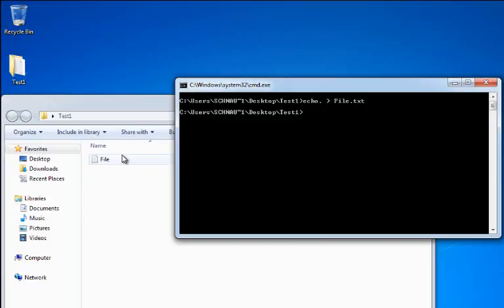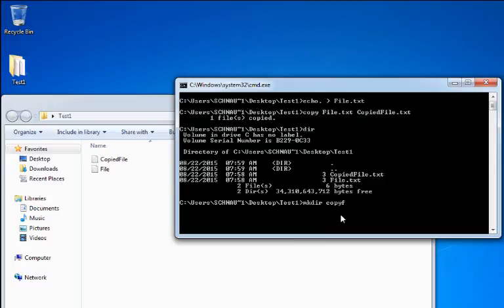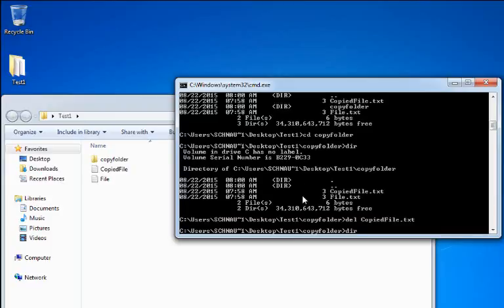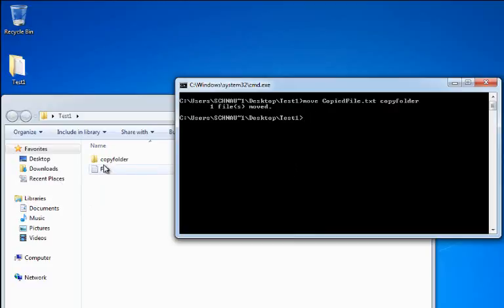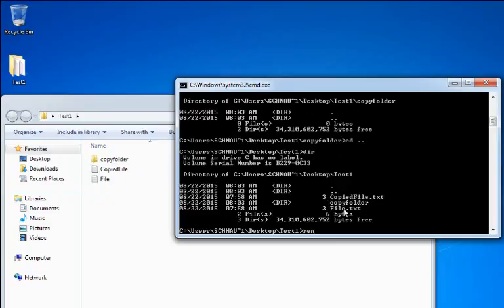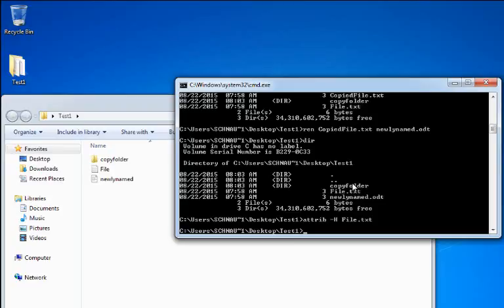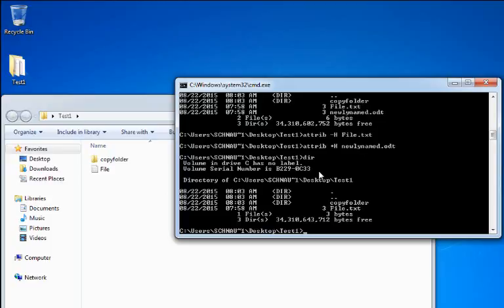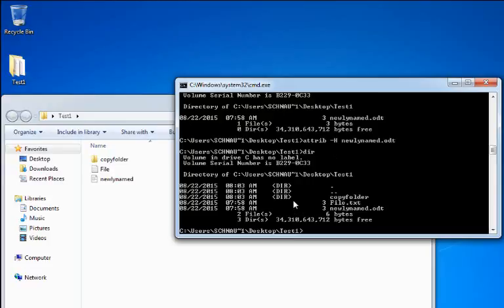Working with Files